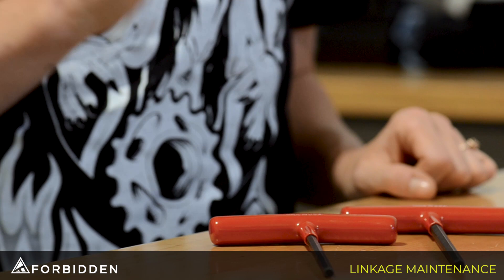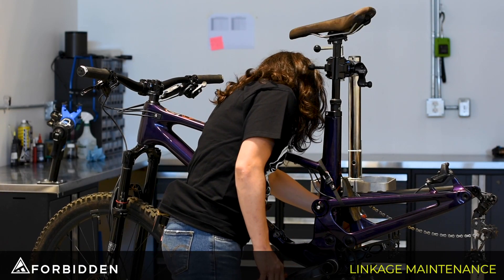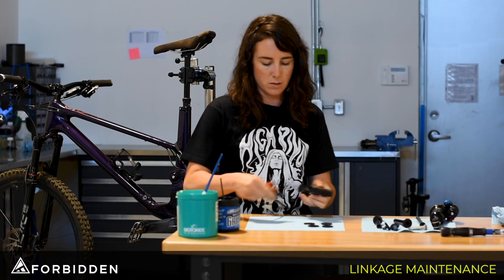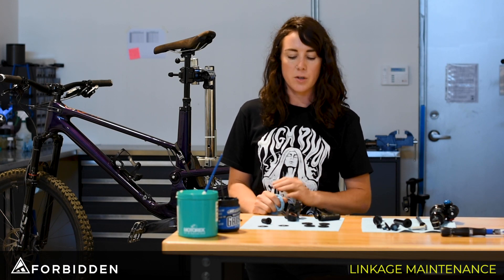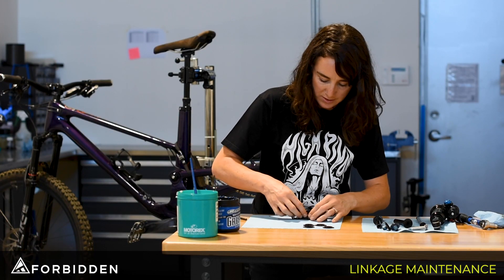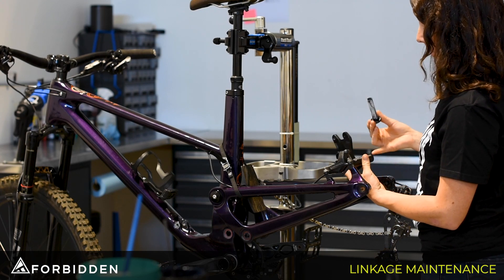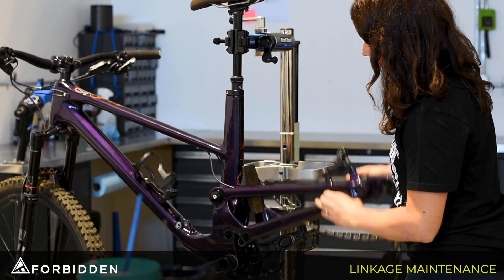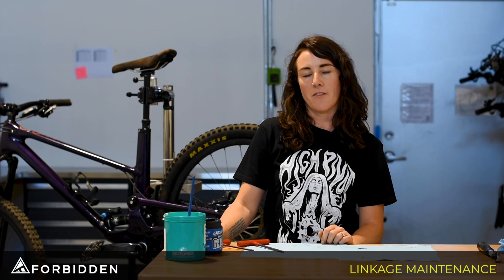Forbidden Bikes: Linkage Maintenance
Regularly maintaining your bike's linkage will not only improve performance over the lifetime of your hardware but prolong bearing life as well.